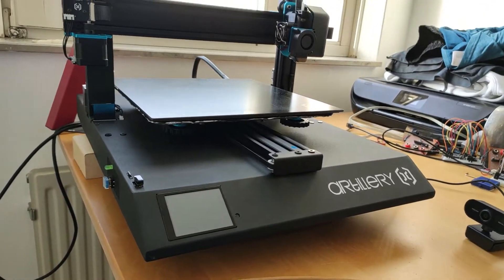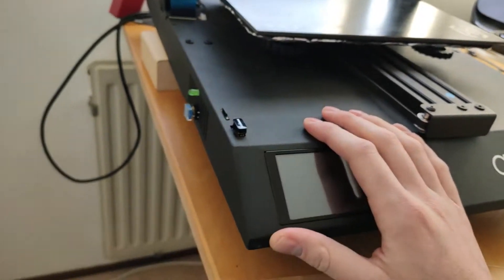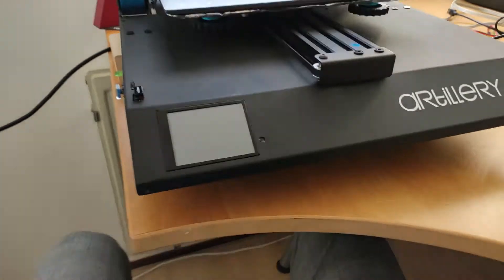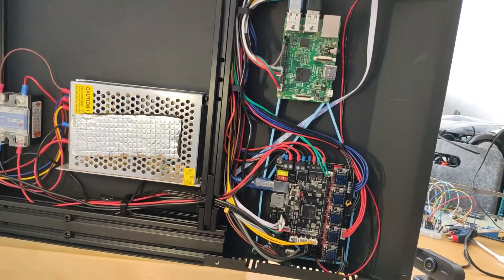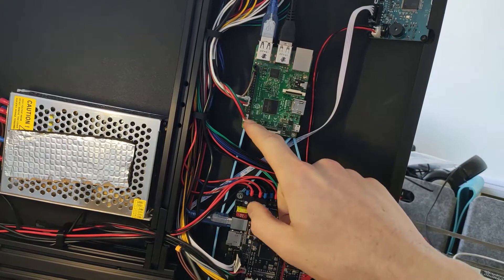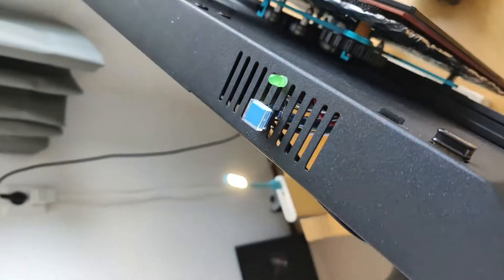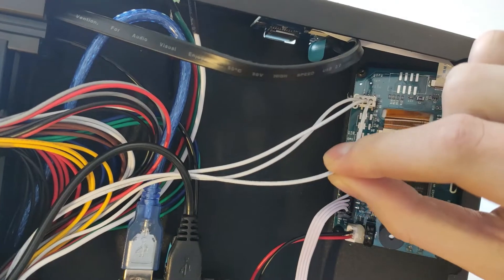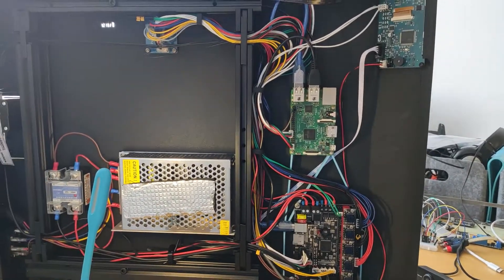Sidewinder X1 SKR 1.4 + Raspberry Pi setup inside housing